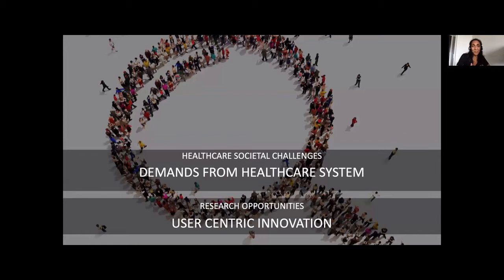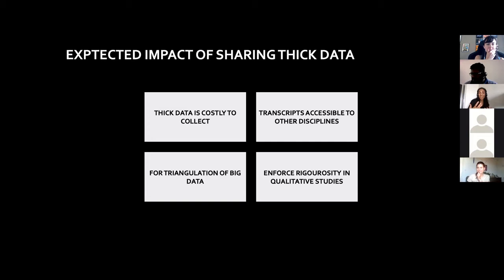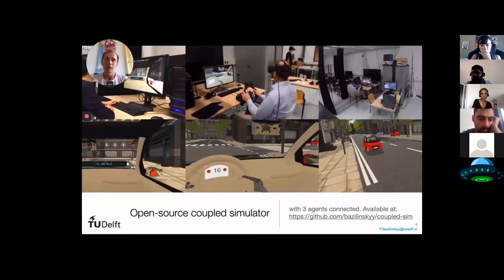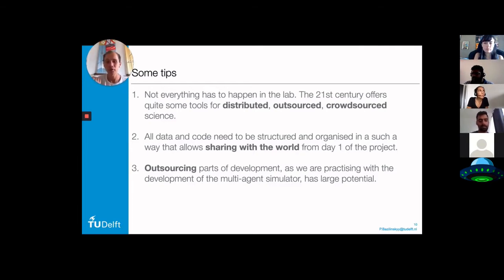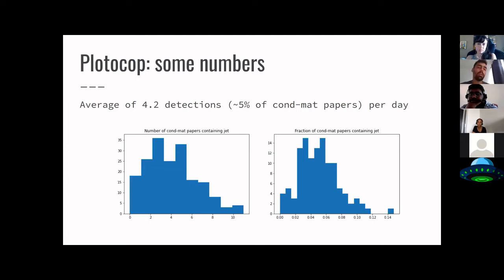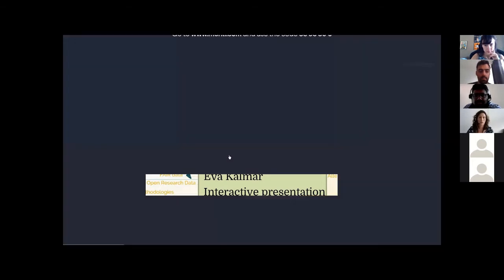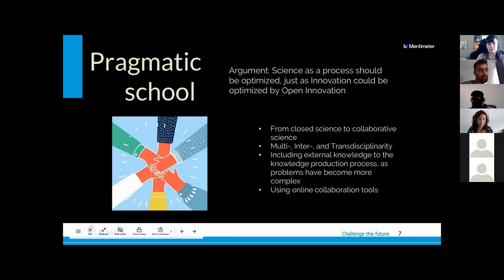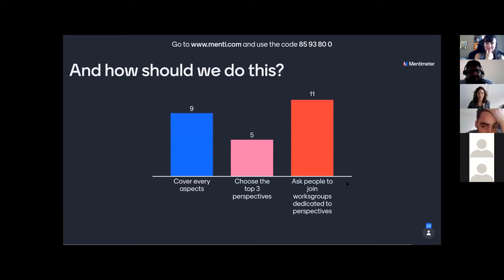Open Science Community Delft launch | September 17th | Online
This is the launch meeting of the Open Science Community Delft. The community is at the forefront of innovation in topics such as research data and code management and open science.

Agenda

Special guests:

Rob Mudde, Vice-Rector Magnificus /Vice President of Education, TU Delft

Jan Dirk Jansen, Dean at CiTG, TU Delft

15:00 – 15:05 – Introduction and welcome (Santosh)
15:05 – 15:15 – Jan Dirk Jansen - Opening remarks
15:15 – 15:25 – Natalia Romero - Sharing and publishing 'Thick data'
15:25 – 15:35 – Q&A
15:35 – 15:45 – Pavlo Bazilinskyy - Open science and open data for human factors research
15:45 – 16:00 – Break
16:00 – 16:10 – André Melo – Plotocop: studying and improving scientific plotting practices
16:10 – 16:20 – Q&A
16:20 – 16:45 – Éva Kalmár - Open Science; What do we understand under this term (interactive session)
16:45 – 16:50 – Final announcements and Welcome to Emmy Tsang
16:50 – 17:00 – Rob Mudde - Closing Statement